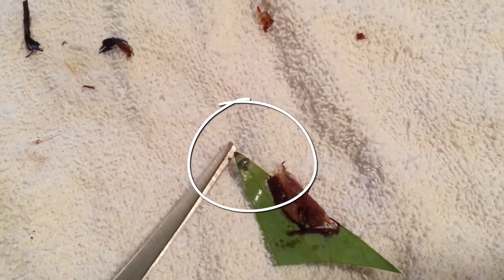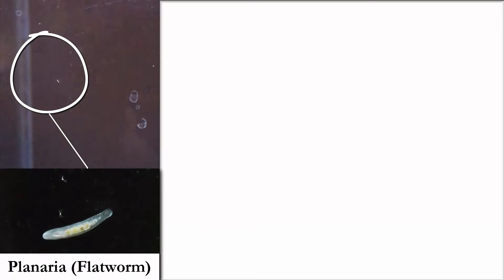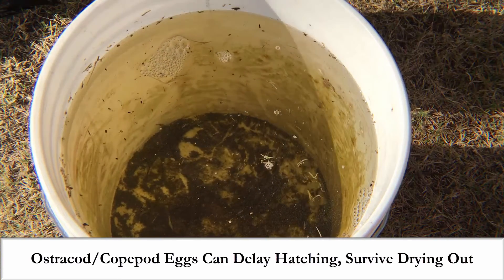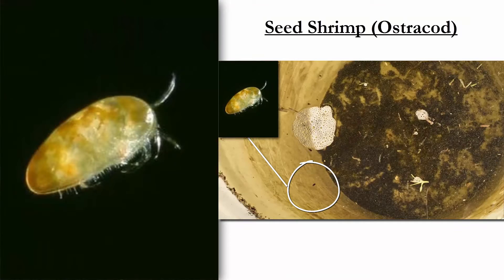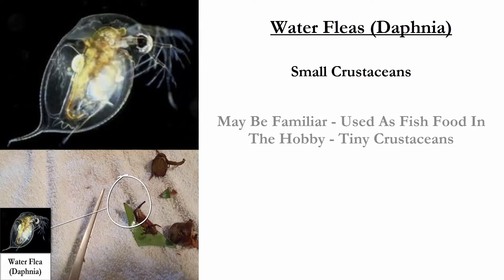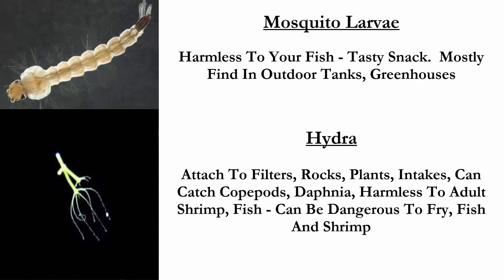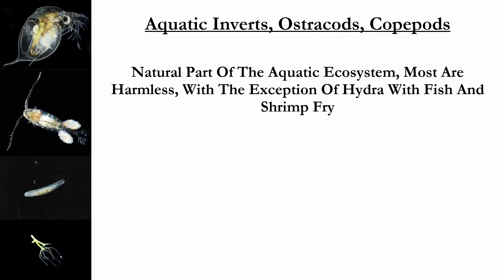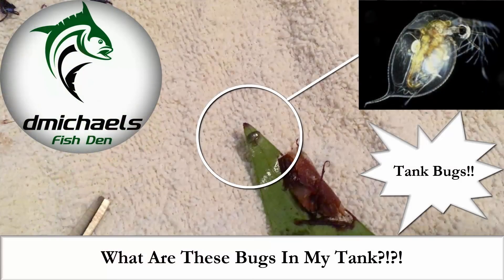What Are These Bugs In My Aquarium?! Critters You May Just Find In Your Tank....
Folks, have you ever been sitting back, admiring your tank, when suddenly you see a critter wiggle by that you didn't put in your tank?  I'm guilty as charged.  So what are these little bugs and critters we find in our tank?  Where do they come from?  Are they harmful to our tank plants and inhabitants.

In this video, a little guide to the ostracods and copepods you might find in your tank.  But first, take a deep breath and give yourself a round of applause.  Most of these little critters are harmless, a natural part of the aquatic ecosystem, and in small numbers are a sign of good water quality.  You are doing a good job.  :)

Hope this helps clear up any questions about critters in your tank.

Keep tankin!

--d